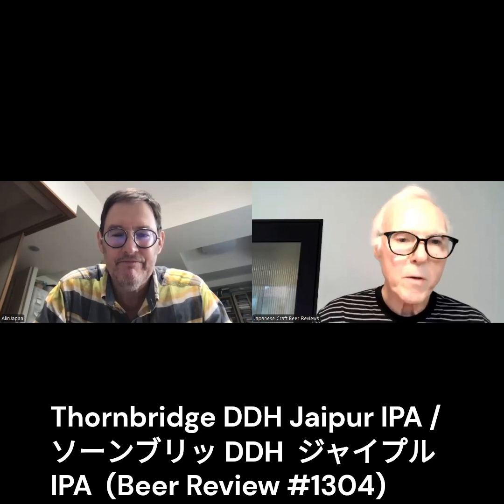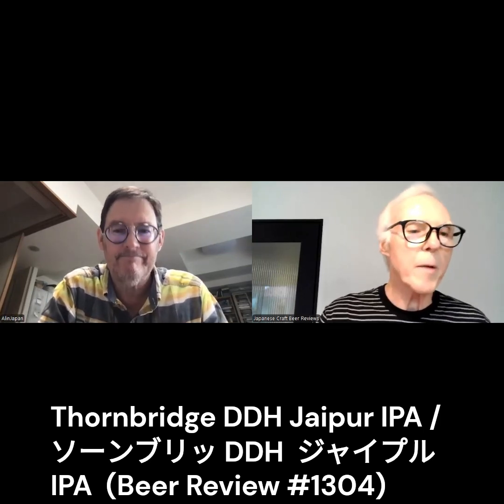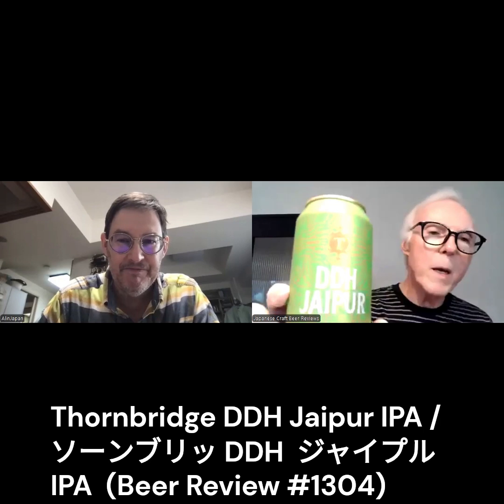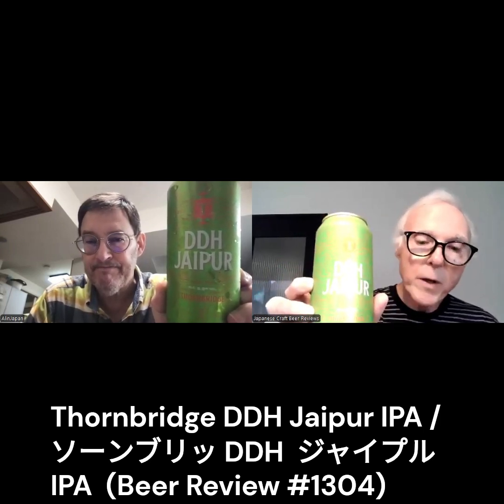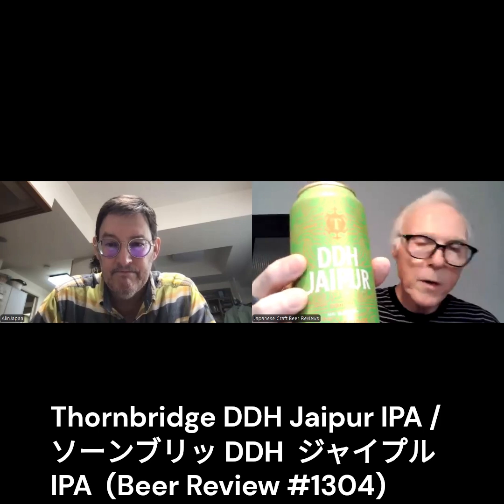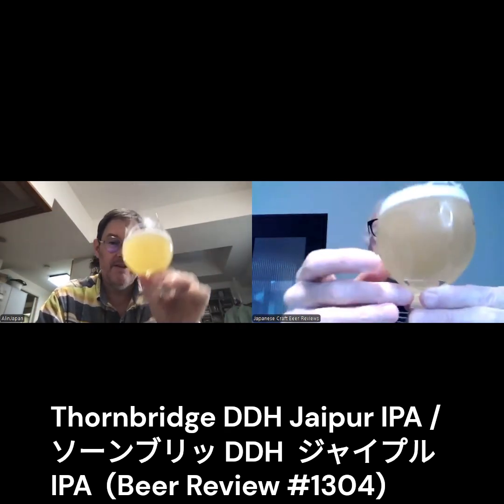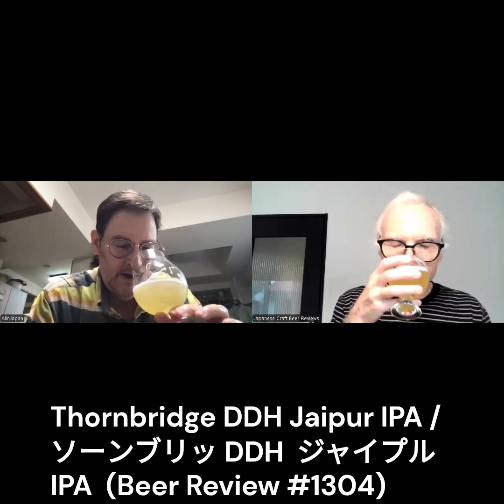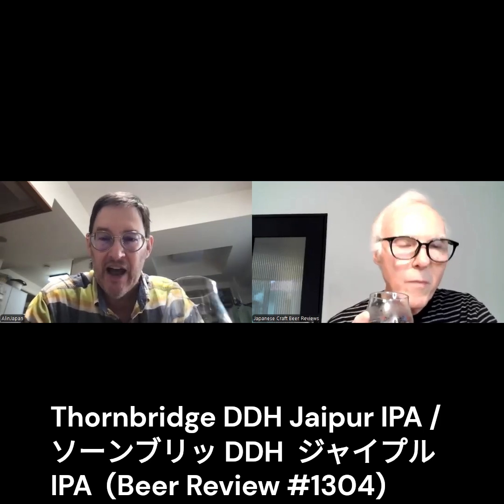Thornbridge DDH Jaipur IPA / ソーンブリッジ DDH ジャイプルIPA (Beer Review 1304)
A review of Thornbridge DDH Jaipur IPA

00:00 - 05:50   Introduction to Thornbridge Brewery
05:51 - 18:59   Review of Thornbridge DDH Jaipur IPA

Hanshin Department Store (Osaka) B1 Floor Map - Liquor World

Japanese Craft Beer Reviews - Playlist of Thornbridge Brewery Beers